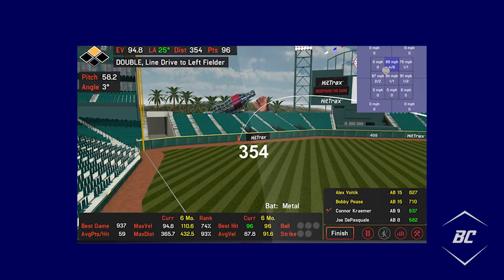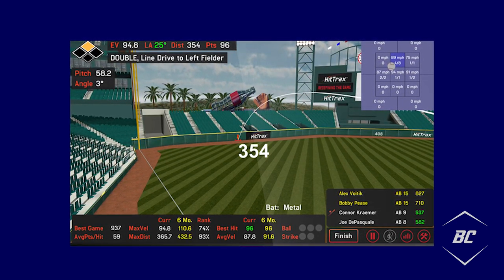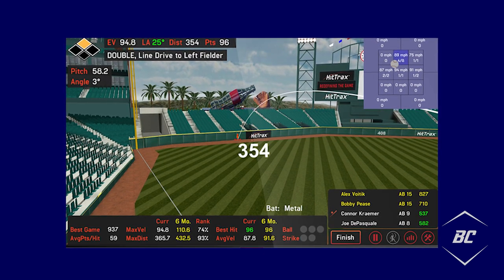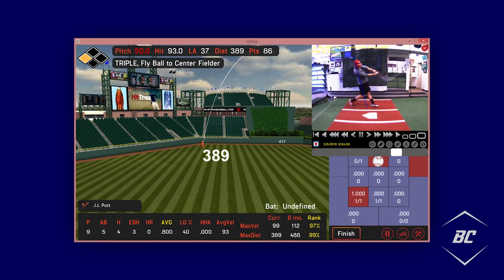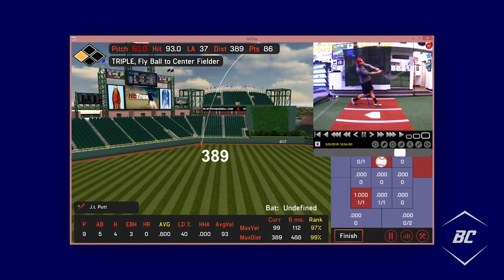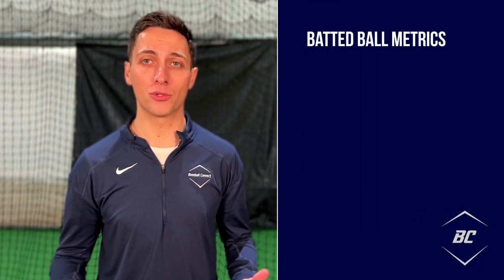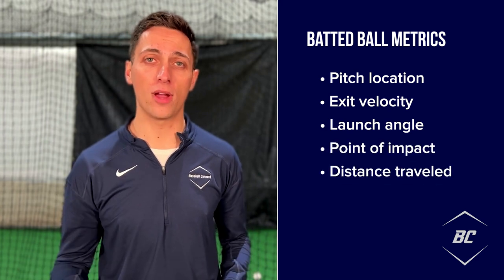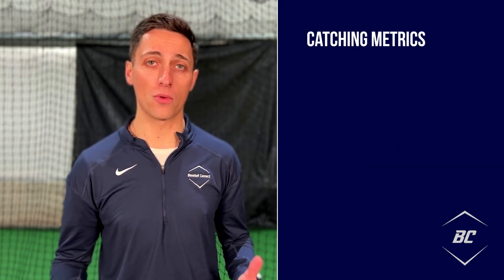What is HitTrax?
HitTrax is a baseball simulator that combines an infrared camera system with integrative software that tracks and measures batted ball data. The batted ball data displays the projected flight of the ball in a simulated stadium environment while providing many useful data metrics on the outcome of the swing.

The visualization within a simulated environment coupled with the collected data allows Hittrax to be an incredibly engaging training tool while observing batted ball flight.

Measurement
The HitTrax unit is placed adjacent to the batter inside a batting cage. Players can choose what level of stadium they want the simulated ball to be hit in, ranging from little league fields to professional stadiums.

HitTrax software is accurate to within 1 mph for pitch and batted ball speed, while projected distances and hit placement on the field are accurate to within 5% of the actual distance.
Like other technologies used to track batted ball metrics such as Rapsodo, HitTrax is capable of directly measuring the location of the pitch, exit velocity, launch angle, point of impact, distance traveled, and expected outcomes on batted balls. However, HitTrax cannot directly measure spin rate.

Catching metrics like throw accuracy, exchange time, throw time, caught stealing % and more can also be measured.

This data can be used to generate reports of player progress as well as detailed spray charts and heat maps for hitters.

Summary
HitTrax can be a valuable tool because it captures data along with a real-time visual representation of hitting performance. The immediate feedback generated can enhance a player’s understanding of their performance, and the simulated field environment visualizes a projection of where and how they’re hitting.